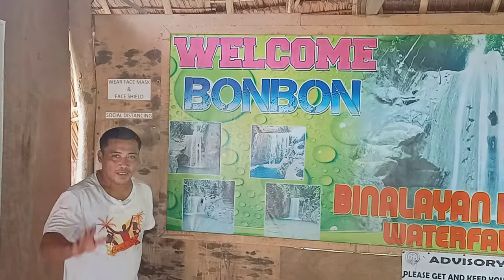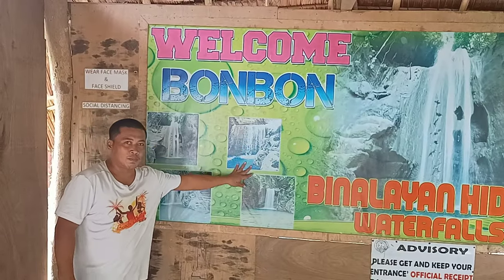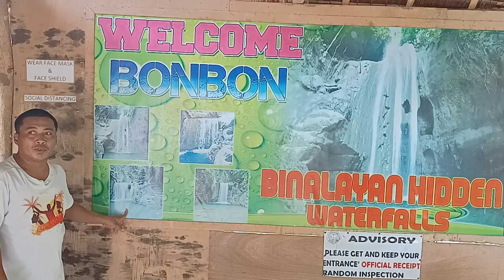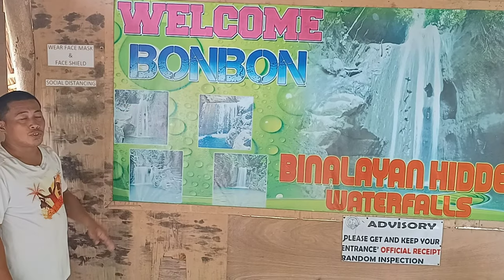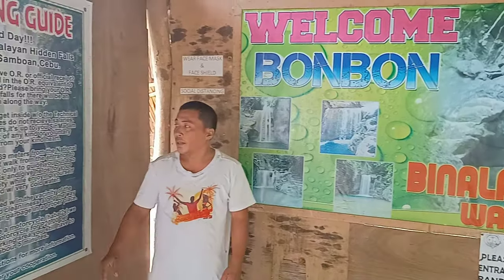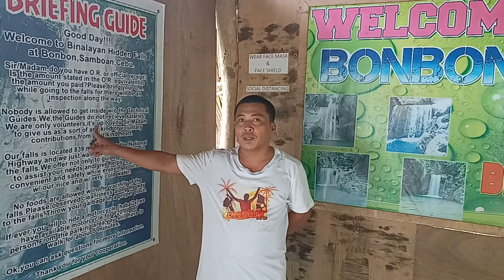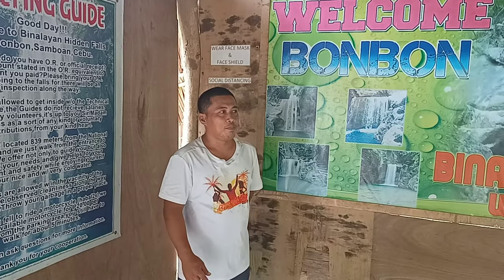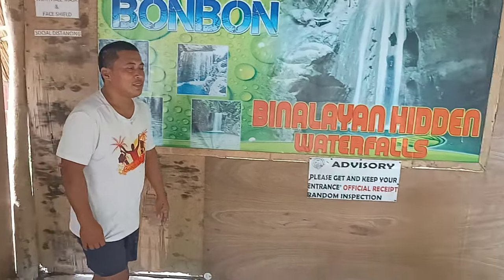Binalayan Hidden Falls (Cebu, Philippines)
location on Google maps